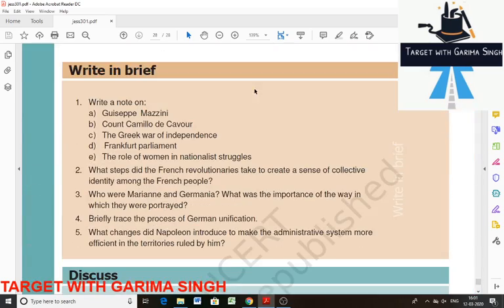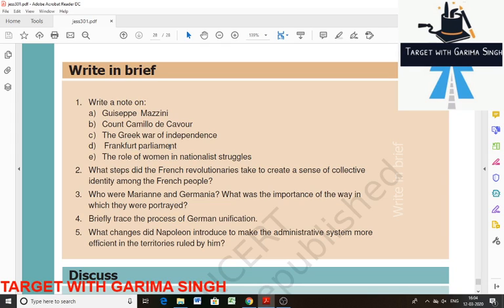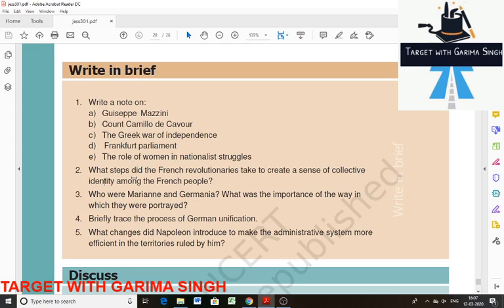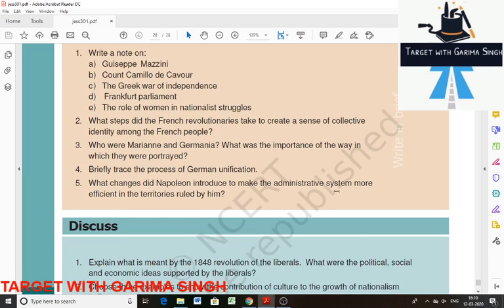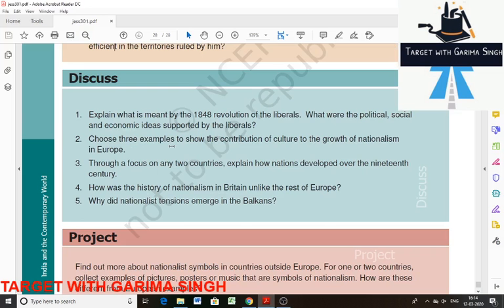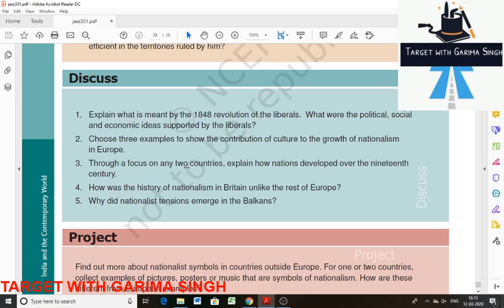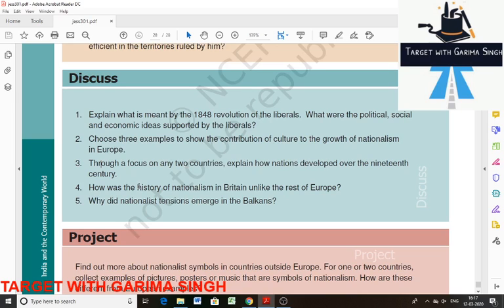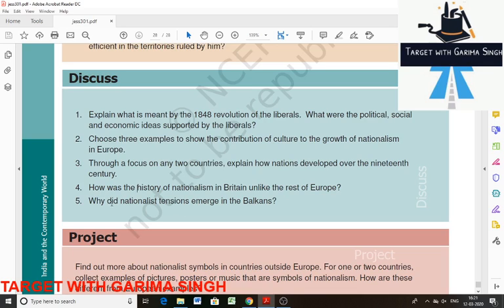Class10 History CHAPTER1 THERISEOFNATIONALISMINEUROPE NCERTSOLUTION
CLASS 10
INDIA AND THE CONTEMPORARY WORLD-II
CHAPTER 1 - The Rise of Nationalism in Europe
NCERT SOLUTIONS